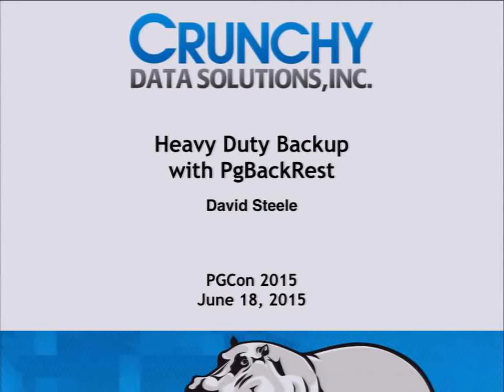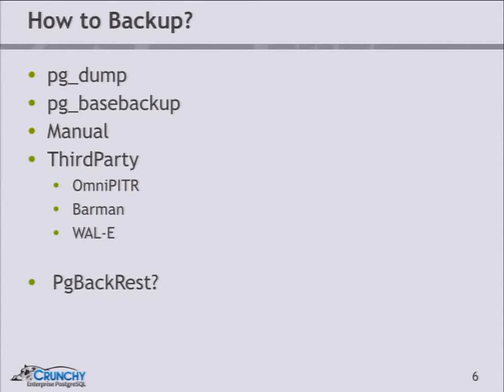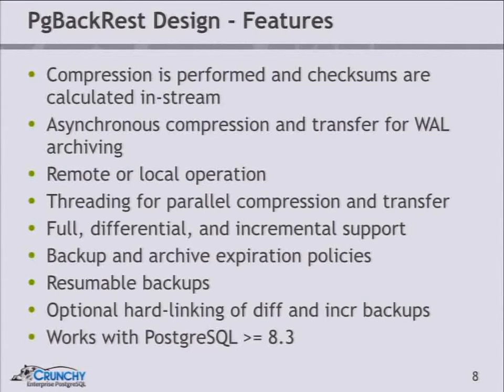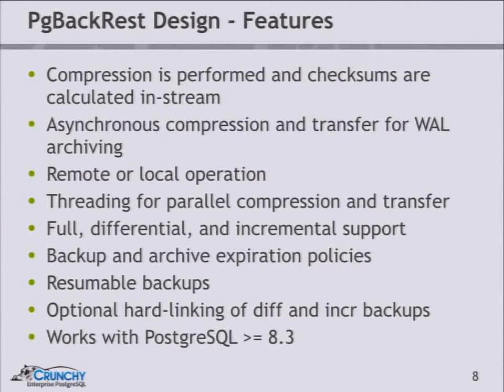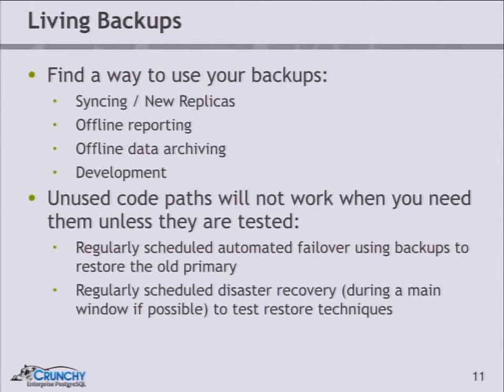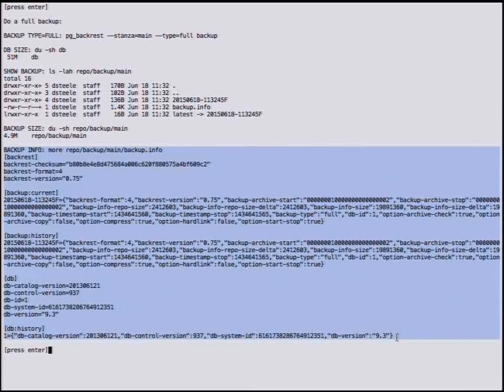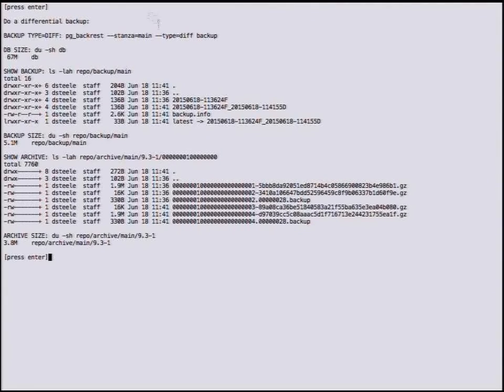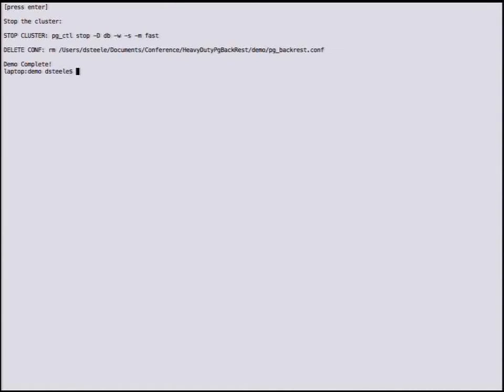Heavy Duty Backup with PgBackRest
by David Steele

PgBackRest is a backup system developed at Resonate and open sourced to address issues around the backup of databases that measure in tens of terabytes. It supports per file checksums, compression, partial/failed backup resume, high-performance parallel transfer, async archiving, tablespaces, expiration, full/differential/incremental, local/remote operation via SSH, hard-linking, and more. PgBackRest is written in Perl and does not depend on rsync or tar but instead performs its own deltas which gives it maximum flexibility. This talk will introduce the features, give sample configurations, and talk about design philosophy.

PgBackRest aims to be a simple backup and restore system that can seamlessly scale up to the largest databases and workloads.

Instead of relying on traditional backup tools like tar and rsync, PgBackRest implements all backup features internally and features a custom protocol for communicating with remote systems. Removing reliance on tar and rsync allows better solutions to database-specific backup issues. The custom remote protocol limits the types of connections that are required to perform a backup which increases security. Each thread requires only one SSH connection for remote backups.

Primary PgBackRest features:

Local or remote backup
Multi-threaded backup/restore for performance
Checksums
Safe backups (checks that logs required for consistency are present before backup completes)
Full, differential, and incremental backups
Backup rotation (and minimum retention rules with optional separate retention for archive)
In-stream compression/decompression
Archiving and retrieval of logs for replicas/restores built in
Async archiving for very busy systems (including space limits)
Backup directories are consistent Postgres clusters (when hardlinks are on and compression is off)
Tablespace support
Restore delta option
Restore using timestamp/size or checksum
Restore remapping base/tablespaces